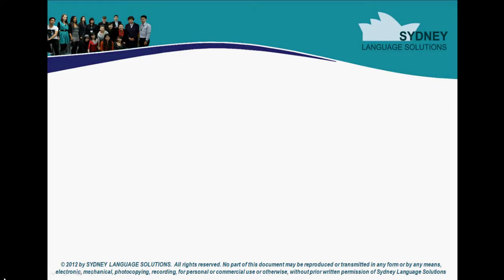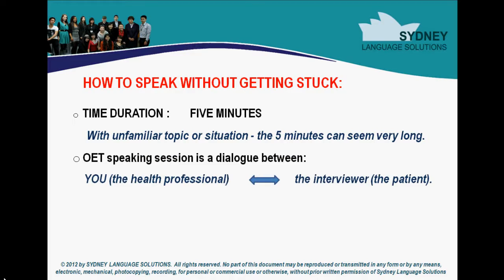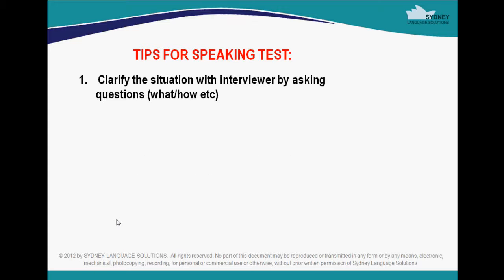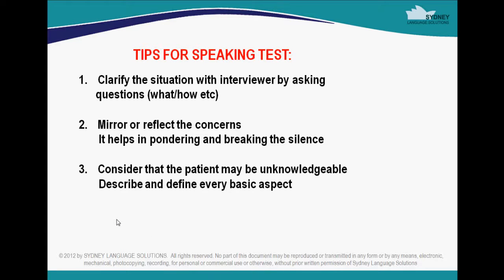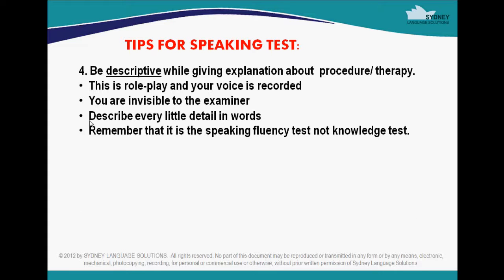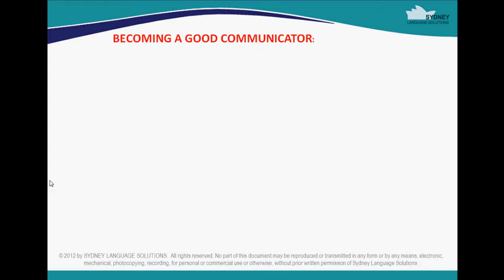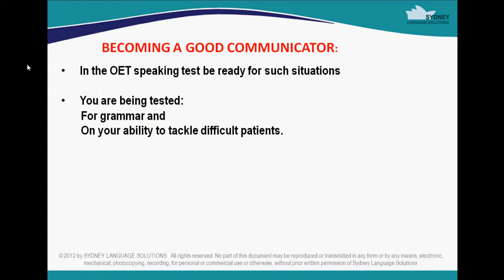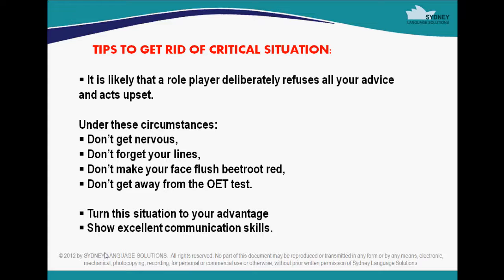Testing Leon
Copyright @ SLS